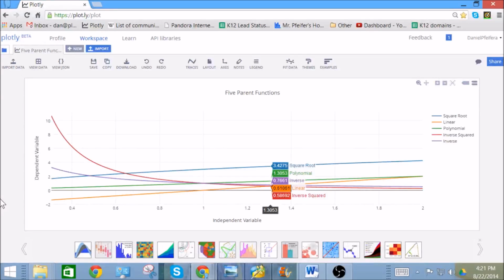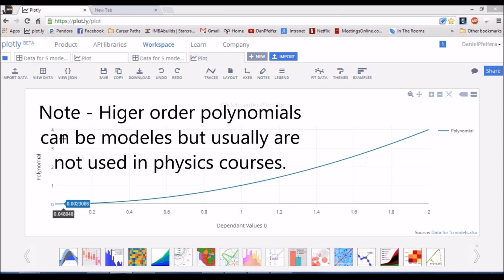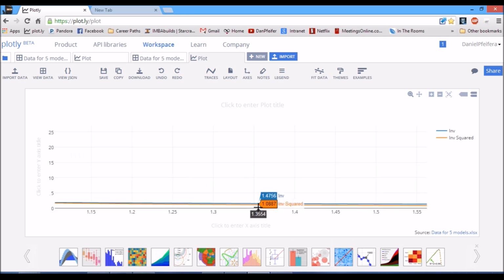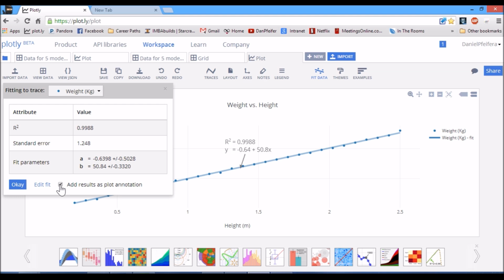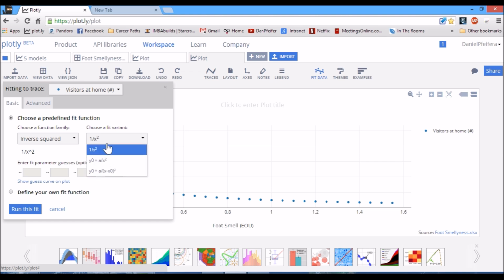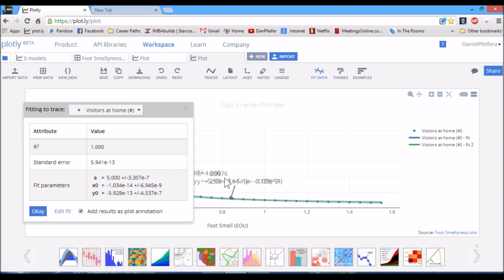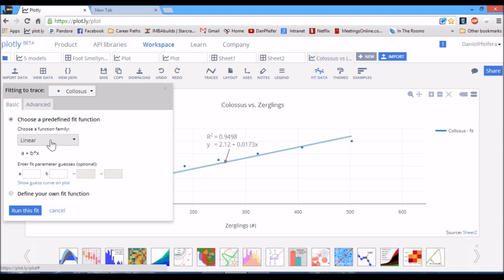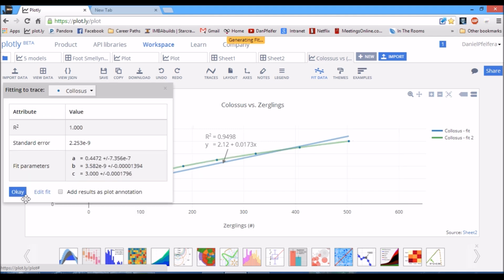Modeling Physics Families and Curve Fitting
This video covers the shape of parent functions commonly used in physics, how to create a fit, and picking the best fit. Linearization is covered in the next part.